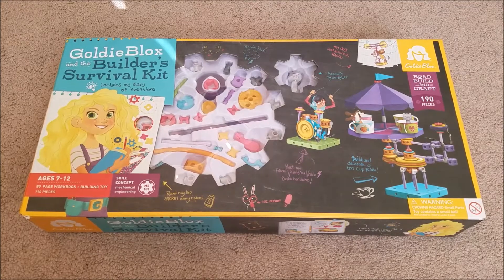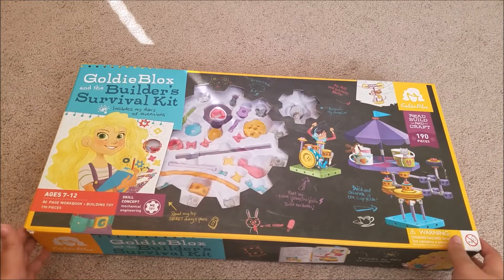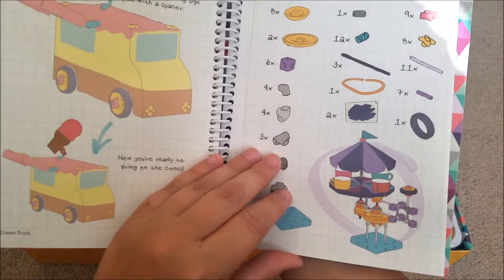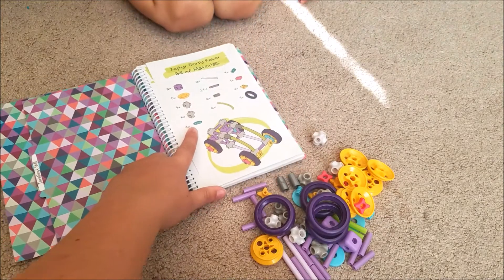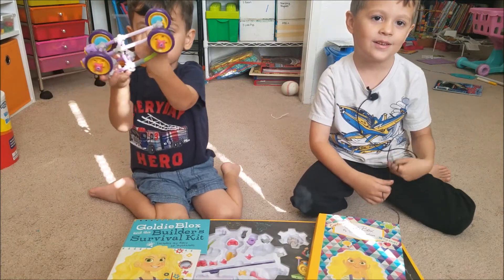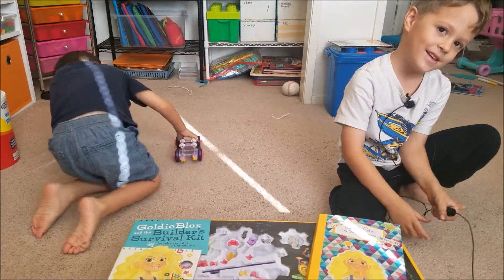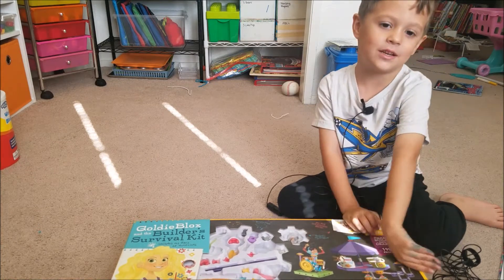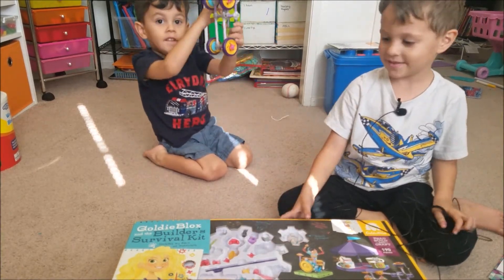GoldieBlox and the Builders Survival Kit Unboxing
In this video we try out a new GoldieBlox S.T.E.M. kit. We will show you what is inside the kit and then show you my 5 and 3 year old boys putting together one of the inventions from the kit. At the end my boys will share their thoughts on the kit.

We made another video of GoldieBlox and the Parade Float. Make sure to watch it too if you like this brand as much as we do.

💻🌐 🖨Links 🖨🌐💻